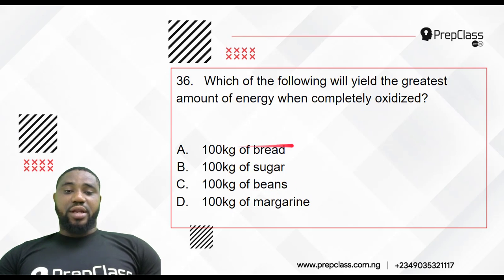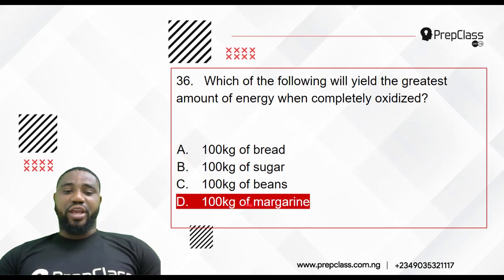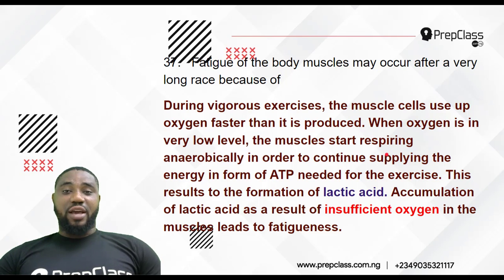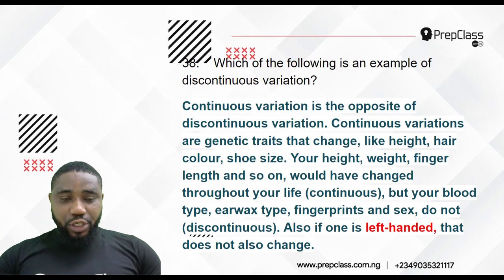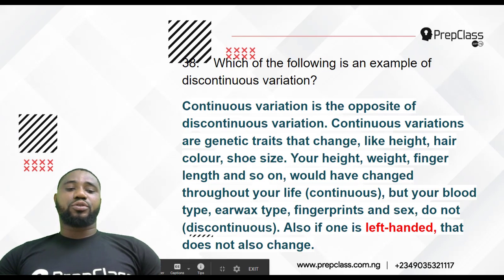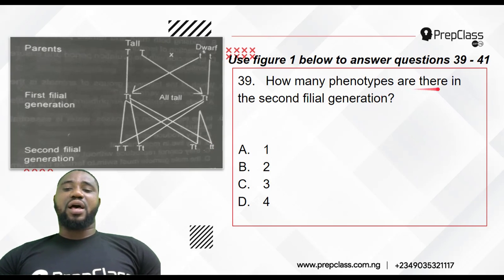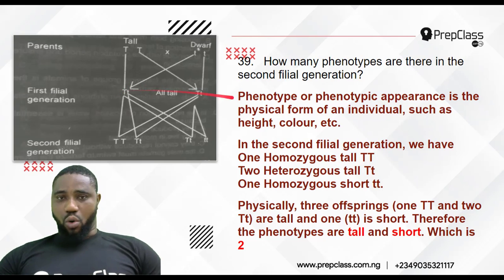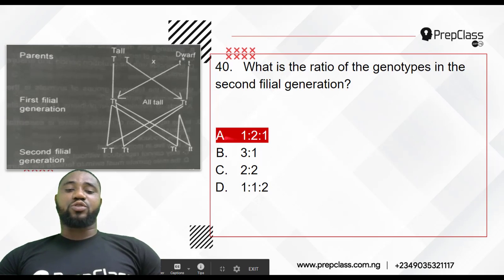Q36 - Q40 JAMB BIOLOGY 2020 SOLVED!!! PASS YOUR BIOLOGY EXAM WITH AN A1!!!